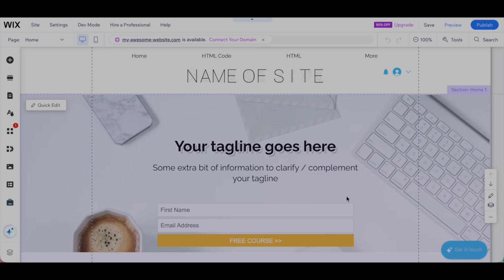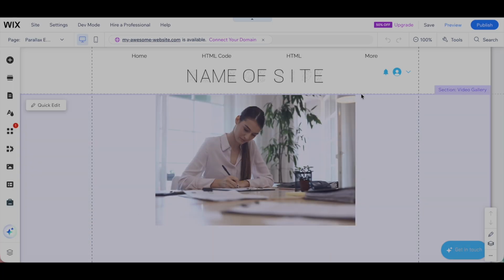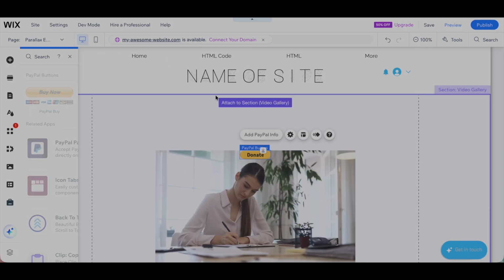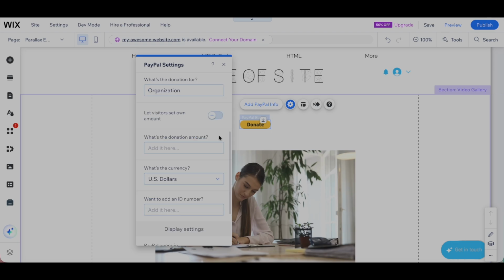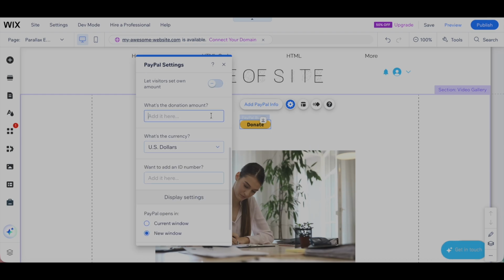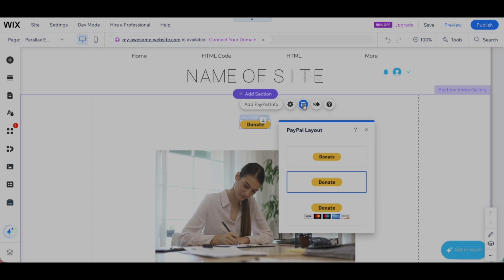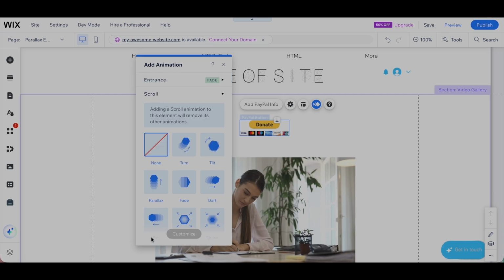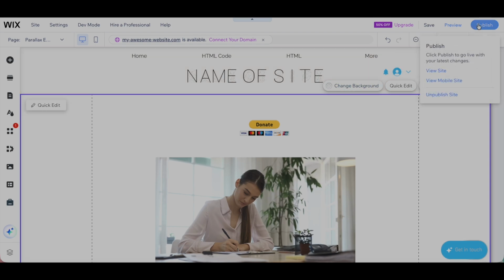How To Accept Donations On Wix With A Wix Donate Button - Wix Donation Website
Wix Donate Button: How To Promote Your Business With Wix Donations - Wix Donation Website. Learn how to accept donations on Wix, add a Wix donation form, and create a polished Wix donation page that makes it easier for supporters to give. This Wix tutorial walks you through the setup step by step, including Wix payments, PayPal, Stripe, and donation button options for nonprofits, charities, fundraisers, and small businesses. Miss one key setting and you could lose donations without realizing it. Watch today—and build a smoother Wix donations experience and turn more visitors into contributors!

• Wix Forms Tutorial: How To Set Up Wix Forms | Wix Tutorial For Beginners On Wix Form Setup
• Wix Contact Form: How To Add And Customize A Contact Form In Wix - Wix Website Tutorial On Wix Forms